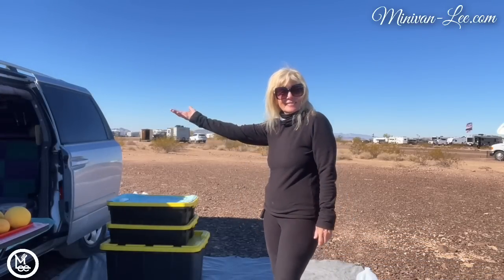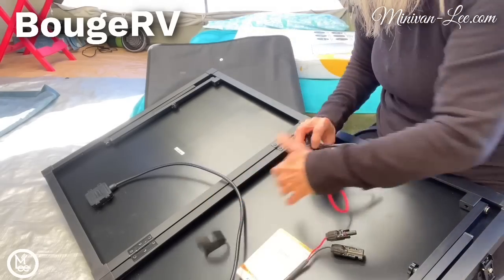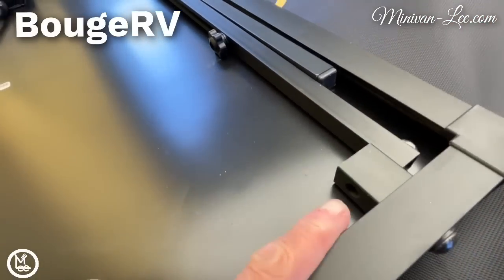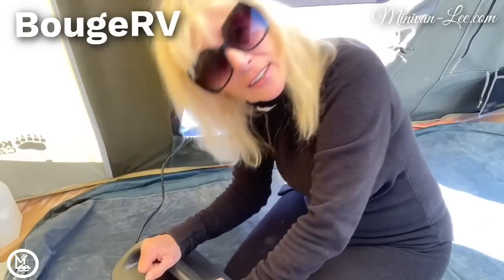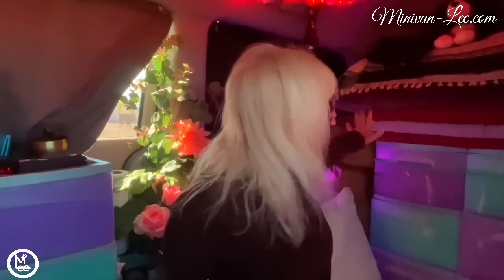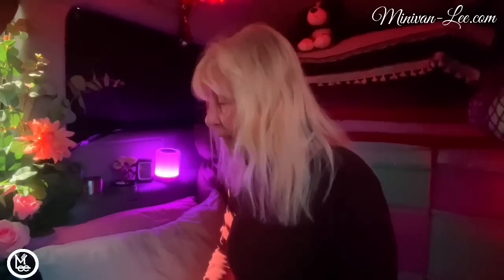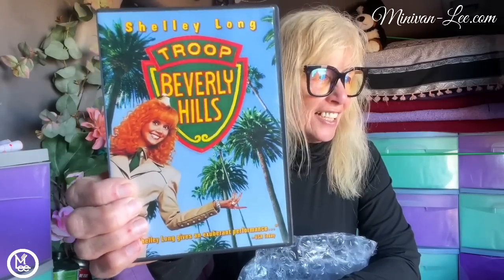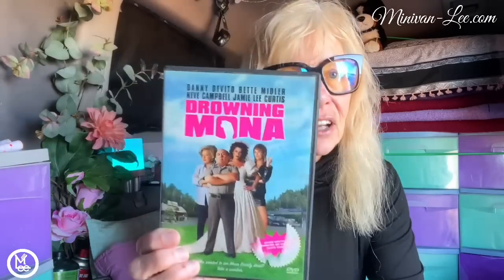My Suitcase is Always Packed